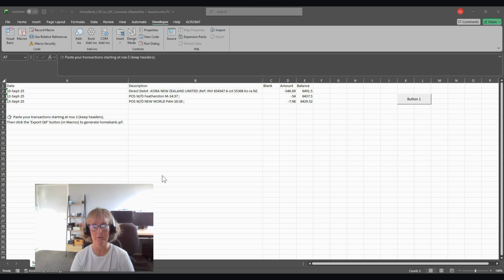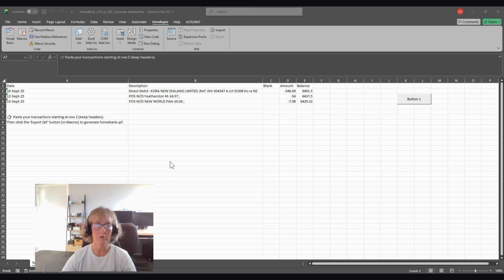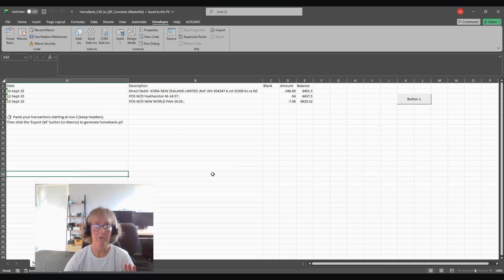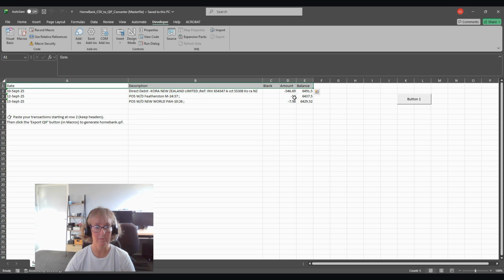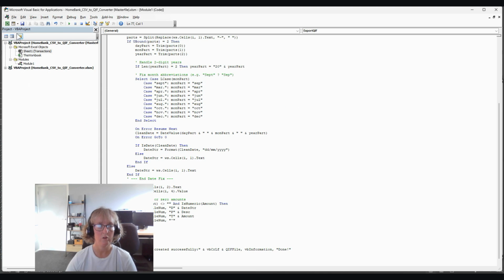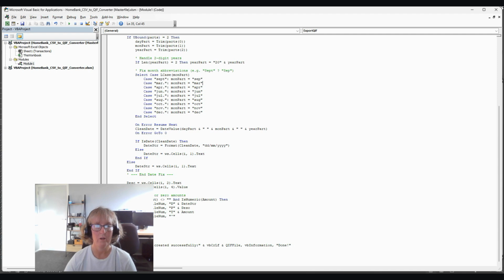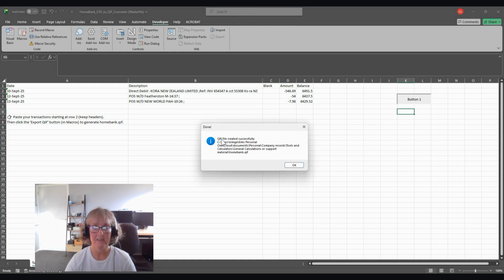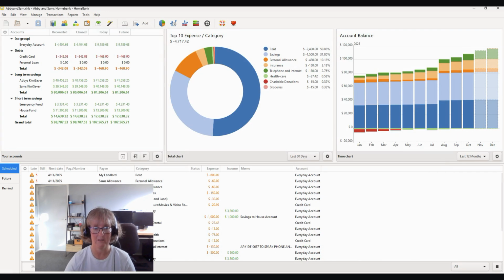Converting your CSV to QIF for Homebank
If you can only export your online banking information to CSV, this video can help. Homebank accepts QIF so getting it from csv to qif can be tricky.
In this video I show you how to create a converter in excel, so you can bring your csv data into Homebank.

Give this a try and let me know how it goes.